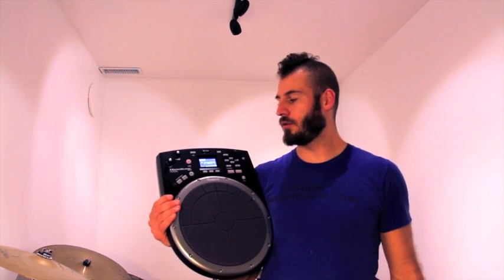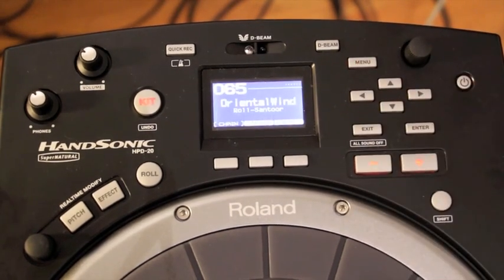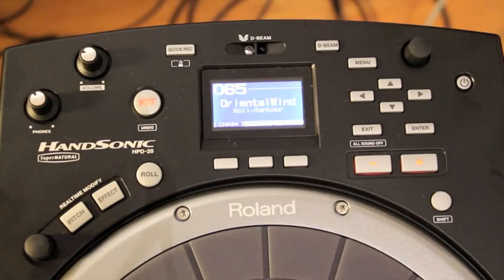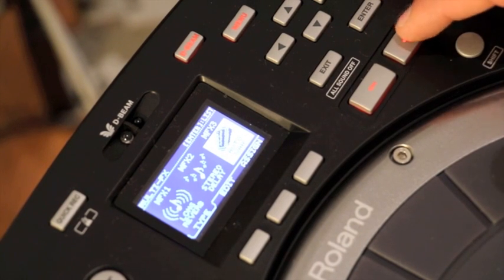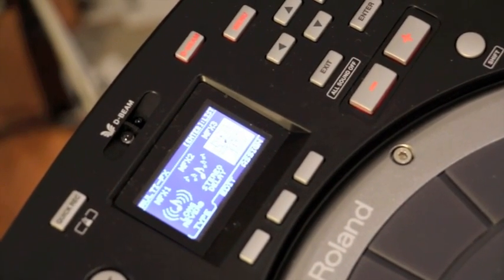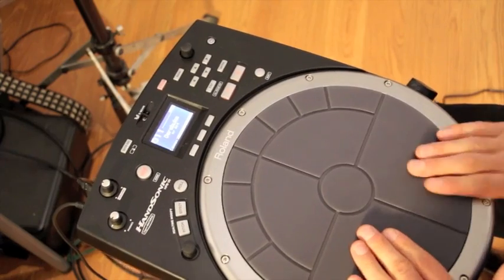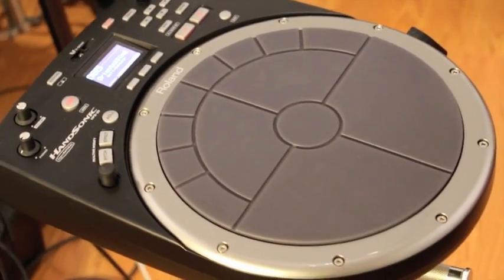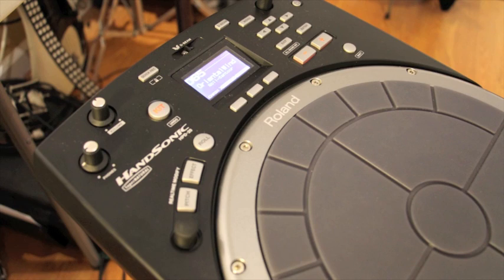Roland Handsonic Product Test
Get Your Free DRUM! Mag Pack DRUM! Magazine product specialist Jake Wood test drives Roland's new HandSonic HPD-20 and demonstrates the unit's new sounds and capabilities.